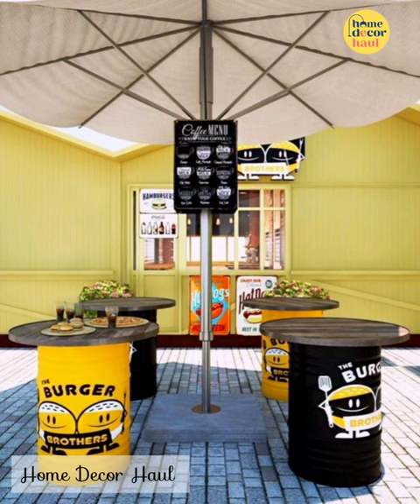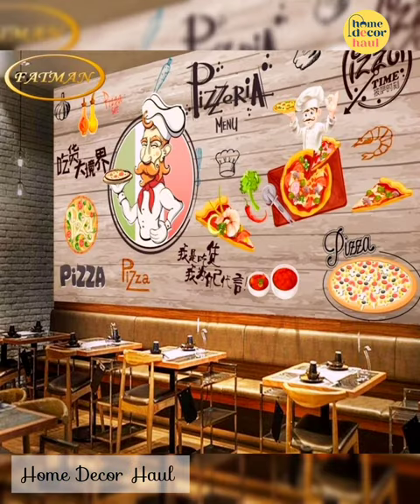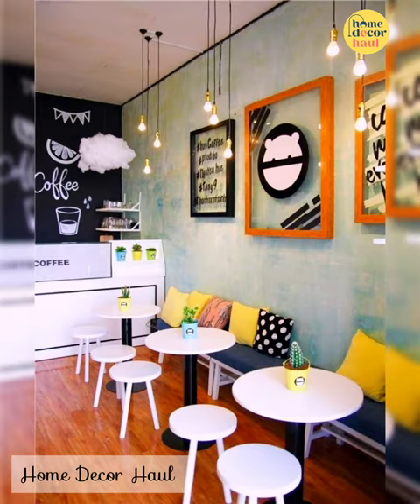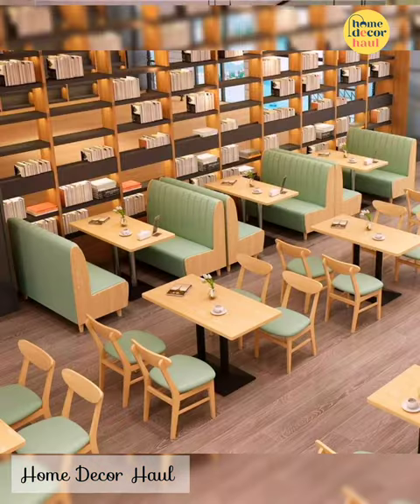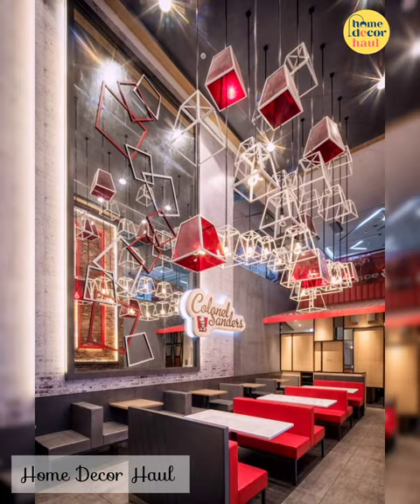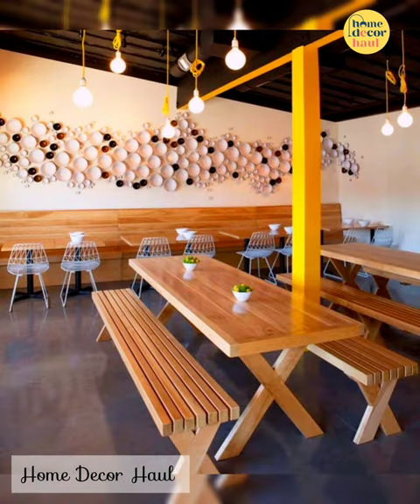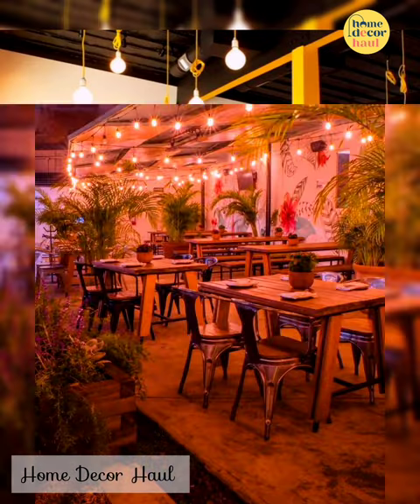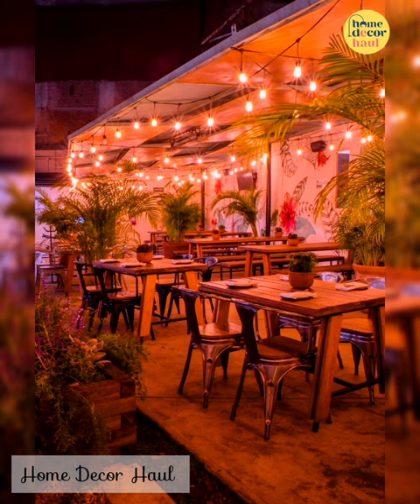Small Fast Food Shop Design Ideas | Modern Fast Food Restaurant Design | Home Decor Haul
TOPICS COVERED:
1. fast food restaurant design ideas, small juice shop interior design ideas,
2. restaurant design, fast food restaurant design,
3. small restaurant design ideas, modern fast food restaurant,
4. fast food restaurant design layout, restaurant design ideas,
5. small restaurant design, restaurant design concept,
6. modern fast food restaurant design, fast food restaurant,
7. modern fast food restaurant flyer design, restaurant design in india,
8. fast food design, fast food restaurant design ideas,
9. fast food restaurant design concept,

design home decor interior design figma logo design kitchen design graphic design designer zaha hadid cricut design space logo creator bathroom ideas house plans frank lloyd wright interior living room ideas web design bedroom ideas website design ux design
wall decor small bathroom ideas wall mirror room decoration floor planner drafting home interior computer aided design bdes logo making t shirt designs